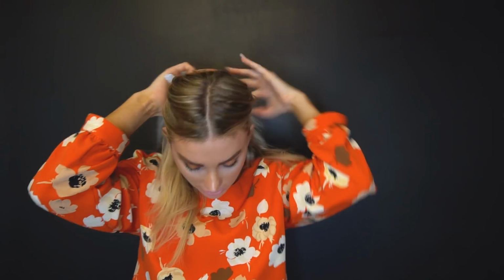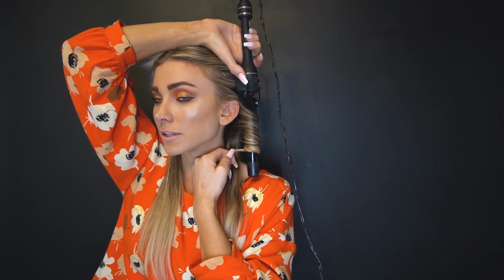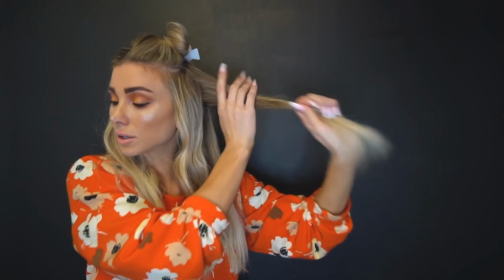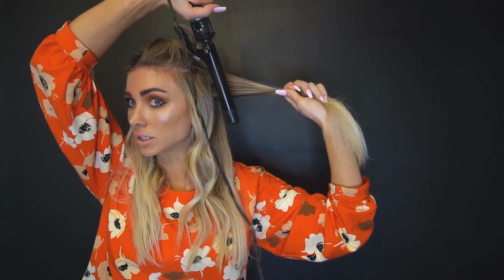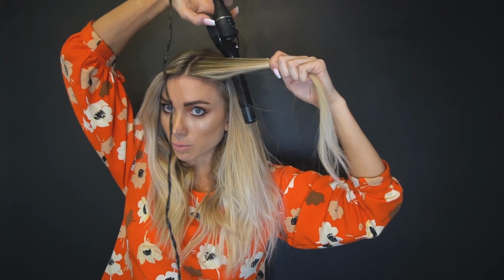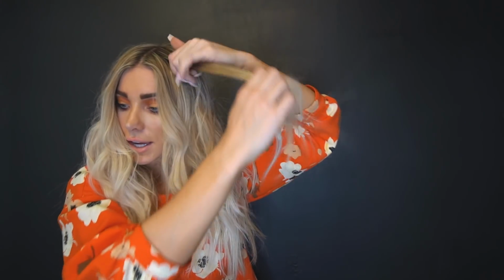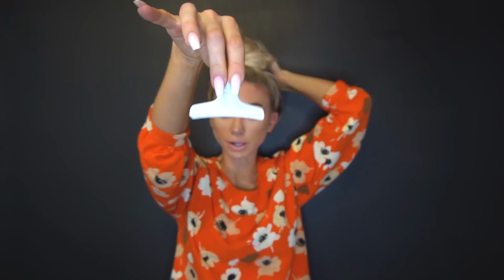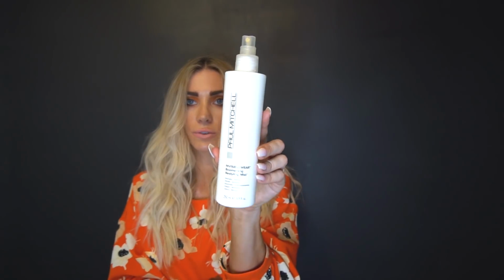BEACH WAVE HAIR TUTORIAL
How I get my beachy, undone waves; with out the beach!
Step by step tutorial, products, techniques and all.

Products Mentioned:
-Curling Iron

-Texture Spray

-Boomerang Mist

-Hair Oil

-Hair Clips